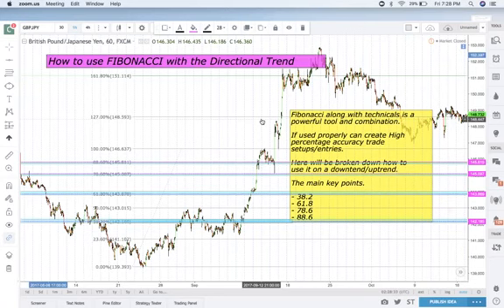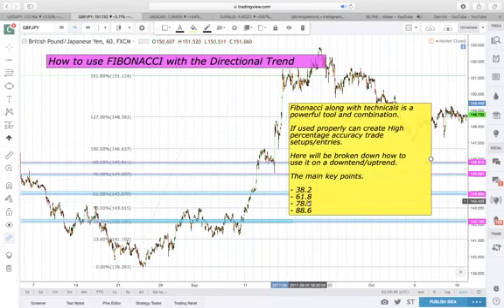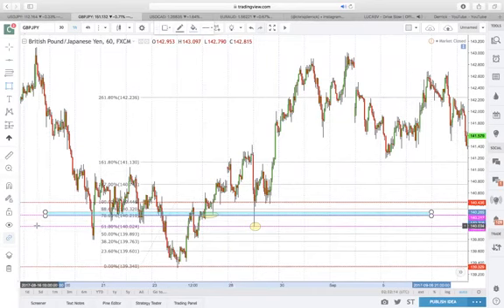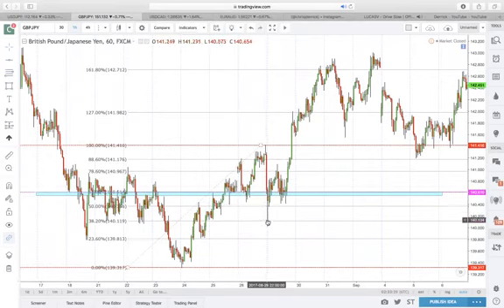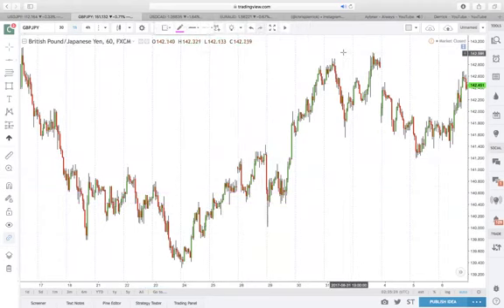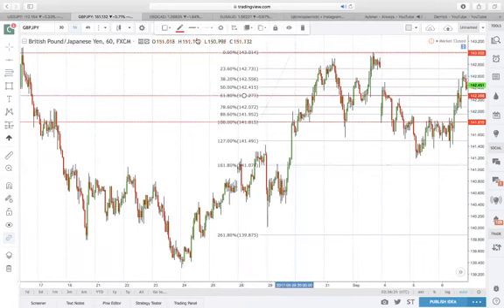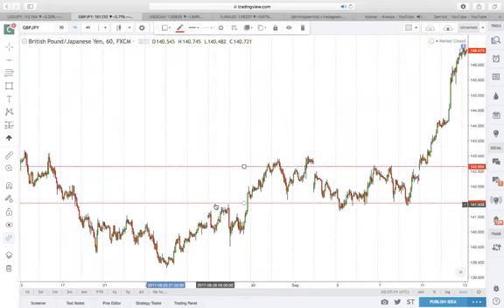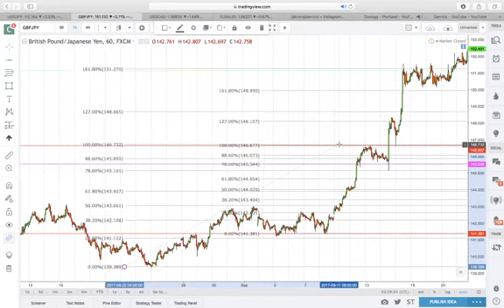How to Use Fibonacci With The Directional Trend